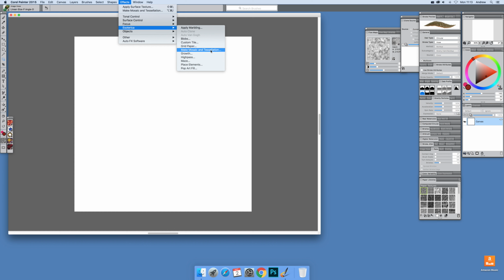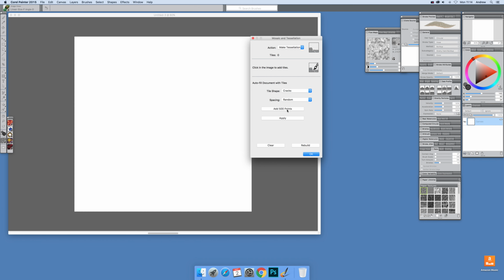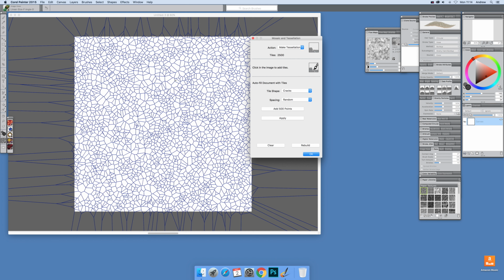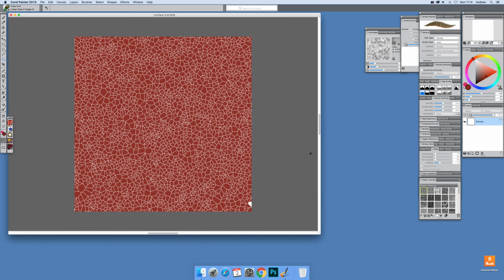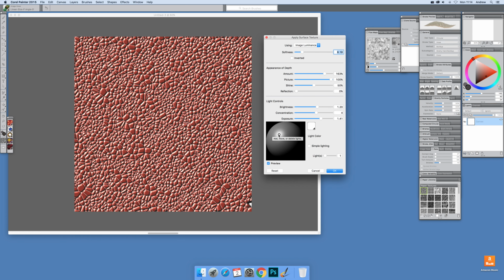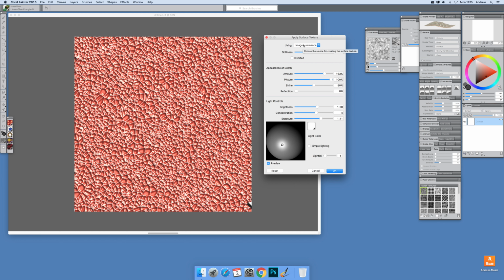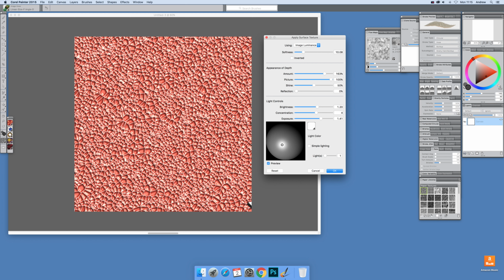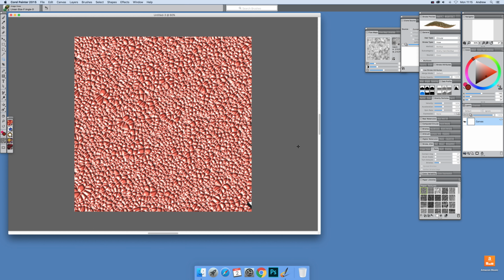Create Textures In Corel Painter Tutorial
How to create a 3D depth cracked surface (cracked leather etc) in Corel (R) Painter